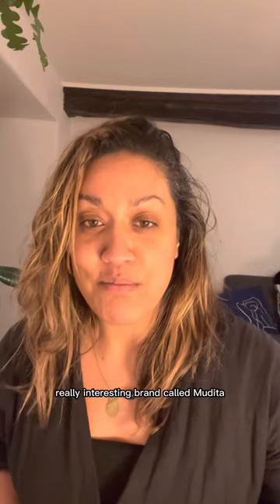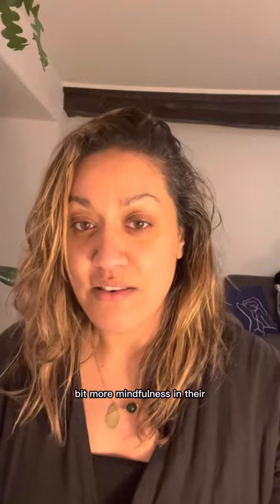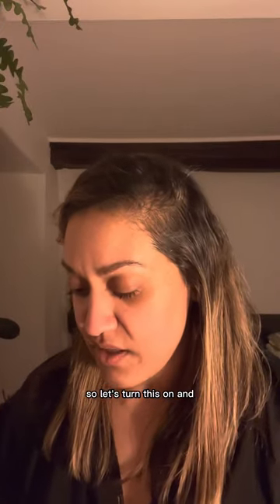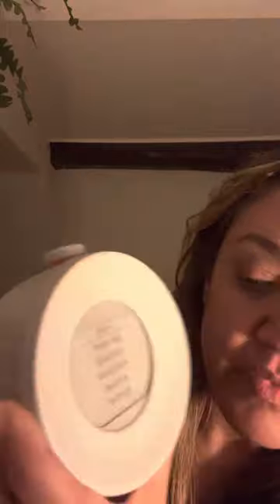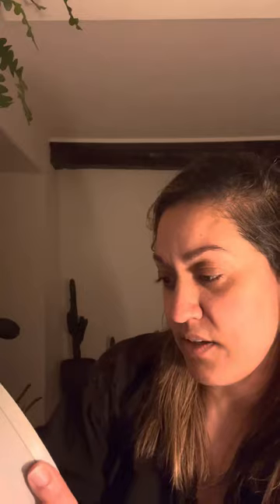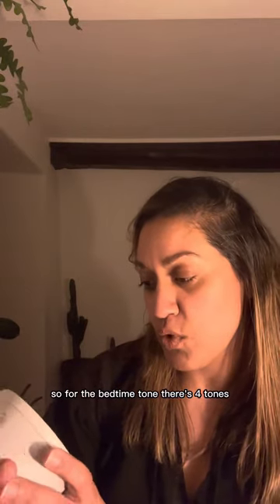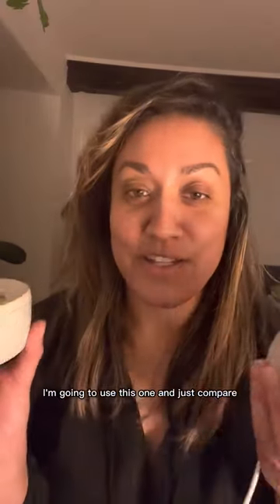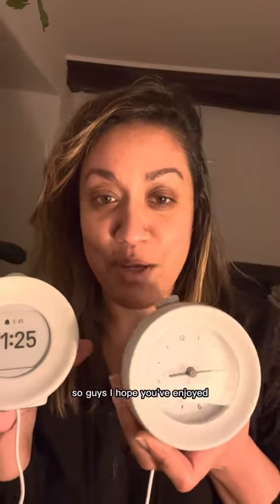Unboxing Mudita Harmony and Mudita Bell Genuine Review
Geniunine detailed unboxing of Mudita Harmony and Mudita Bell alarm Clocks from @MuditaBrand for those that are looking to create and introduce a healthy sleep routine, create space to slow down and be more present.
This considered purchase is truly incredible and would highly recommend.

Minimize reaching for that phone and mindlessly scrolling!